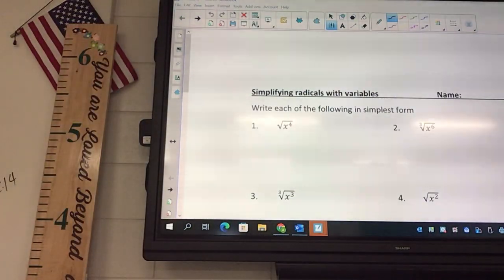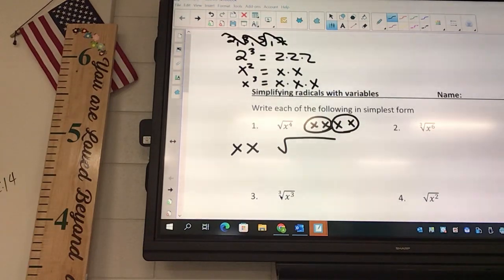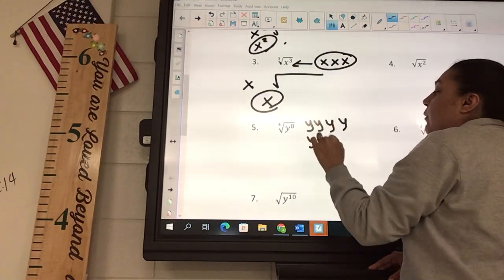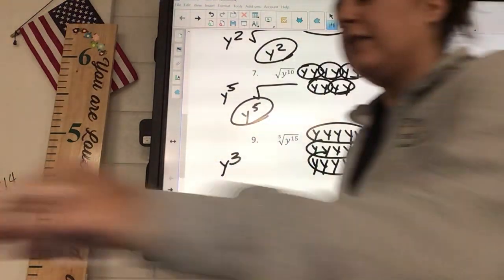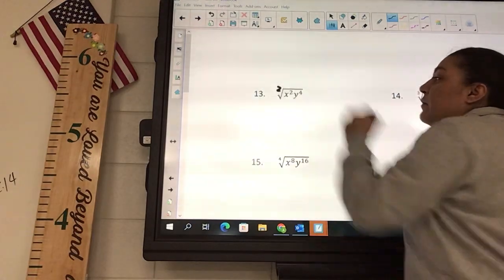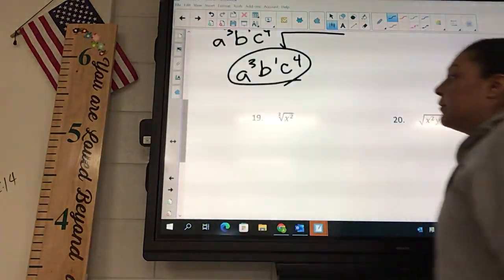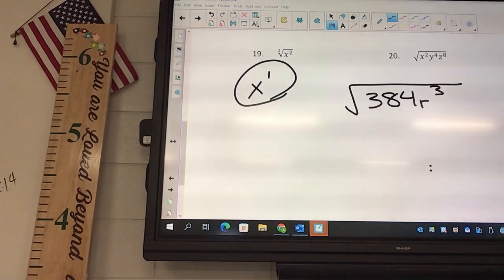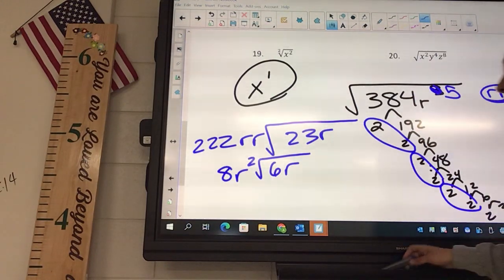Simplifying radical with variables